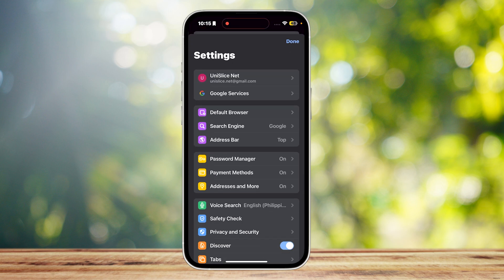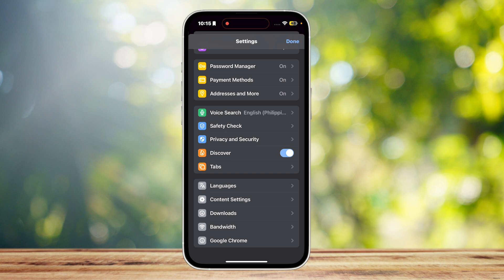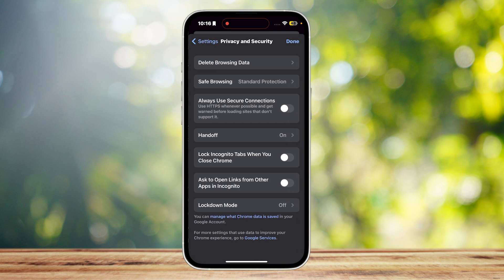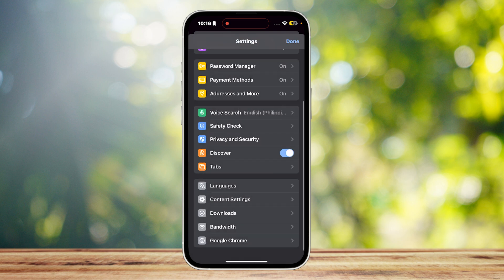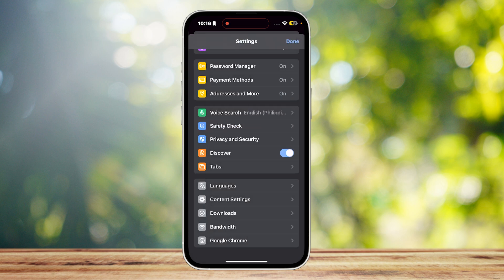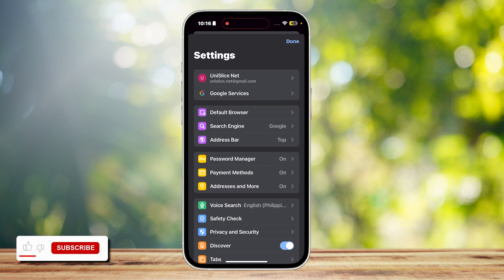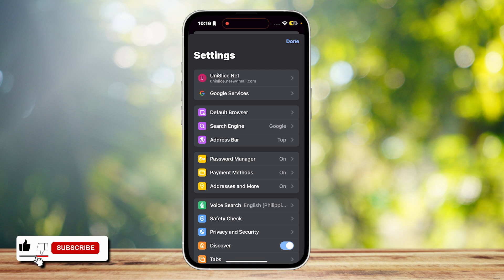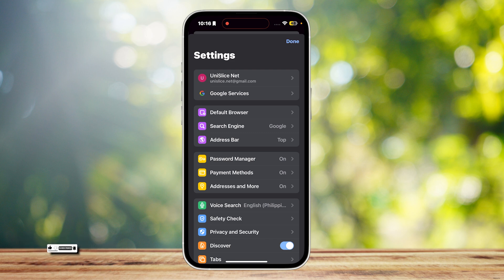How To Change DNS on Google Chrome Iphone (is it possible?)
In this how to tutorial video we show you how to change dns on google chrome on your iphone!